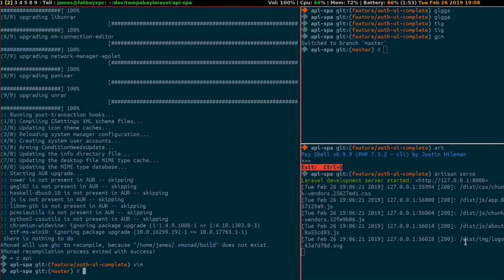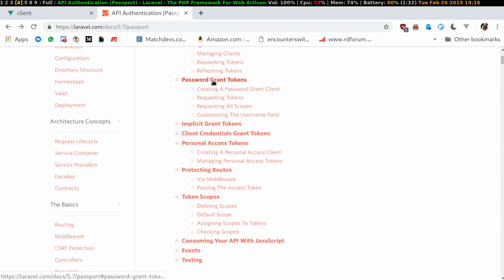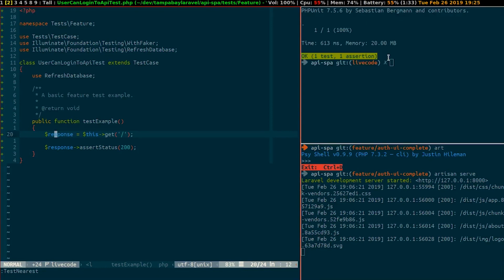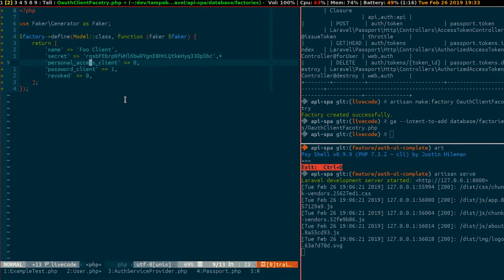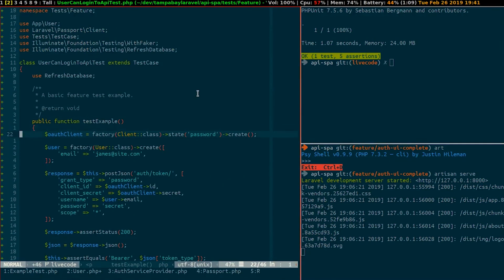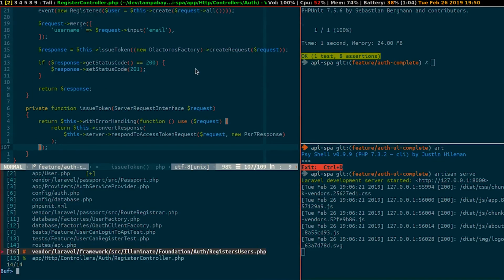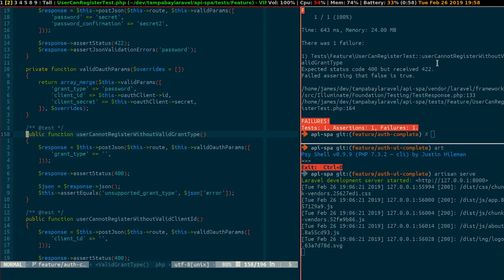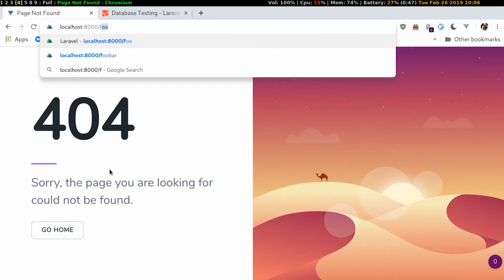Laravel API + Vue SPA - Tampa Bay Laravel Meetup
This is the API half of the talk, I'm not sure if Harry was able to record his part of the presentation. Here's a link to the repo with the code

Notes: if you'd like to see the completed register, login, forgot password API endpoints, look at the feature/auth-complete branch. If you'd like to pick up from after I've installed Passport and try to follow along, check out the feature/auth branch.